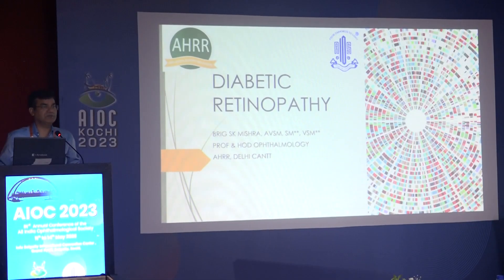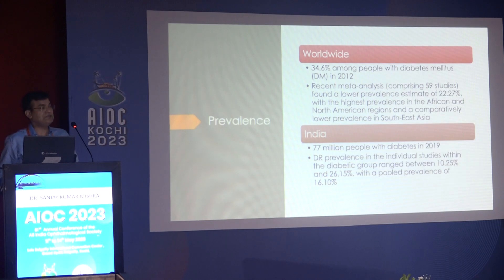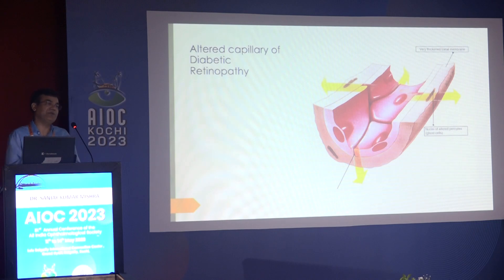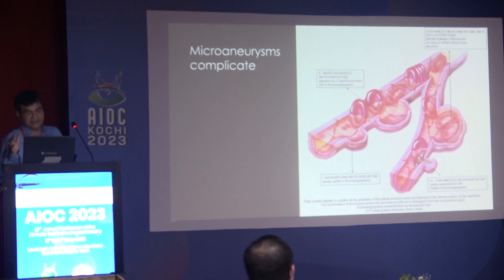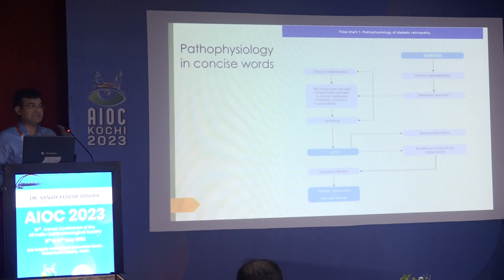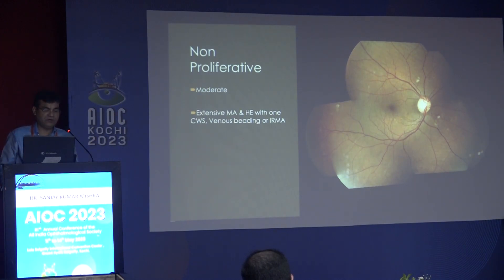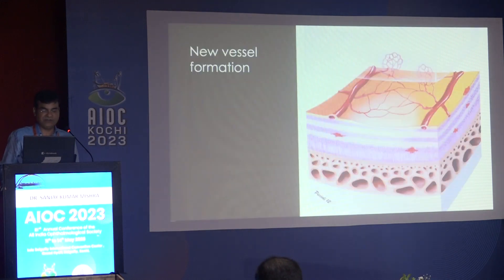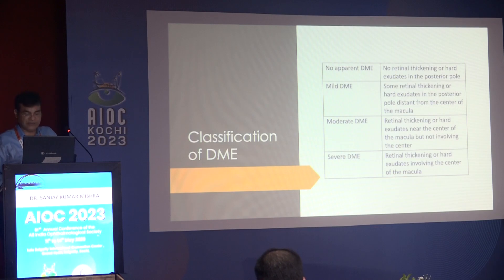AIOC 2023 GP183 topic Dr Sanjay Kumar Mishra Key Points in Diabetic Retinopathy Management